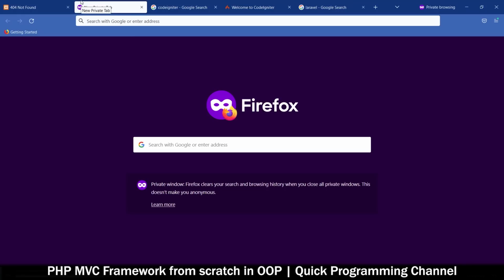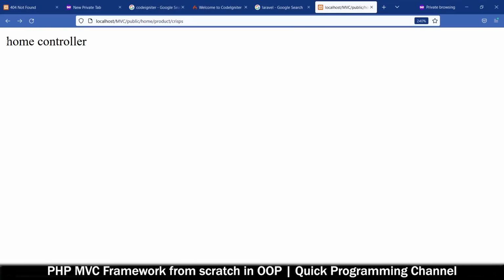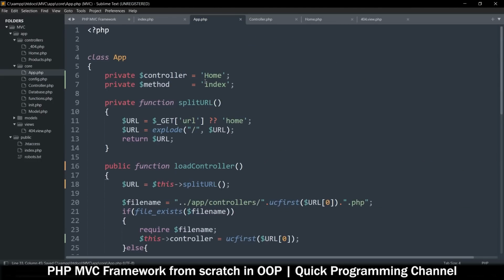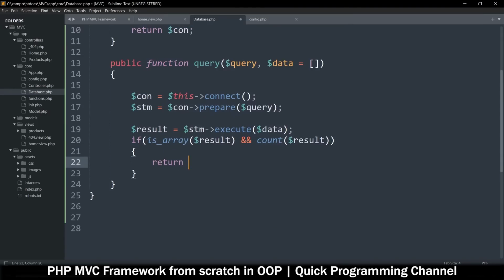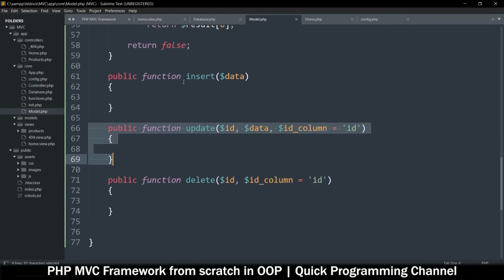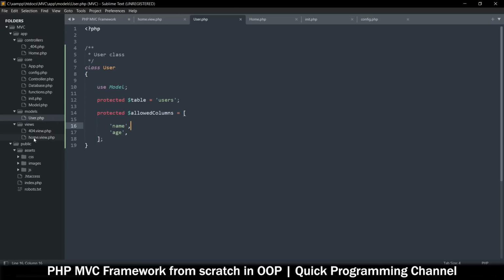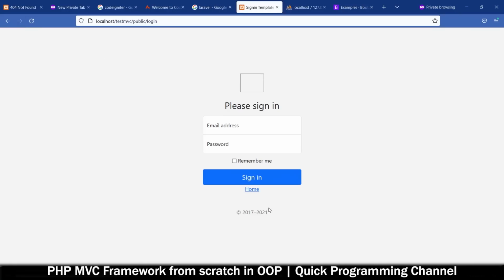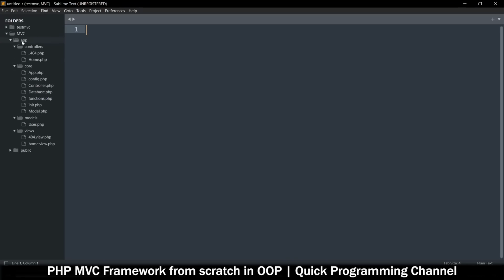PHP MVC Framework from scratch | Source code included | Quick programming tutorial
3 hours of PHP coding to create a Framework from scratch. We will use OOP and make a simple practical application in the end. We'll be using this Framework as the base for future practical projects

00:00 - Intro
01:20 - What is a framework
04:00 - What is MVC
09:50 - Preparation
12:30 - Folder structure
16:40 - Routing
38:10 - Core files
49:00 - Views
01:25:40 - Models
02:58:30 - Practical project